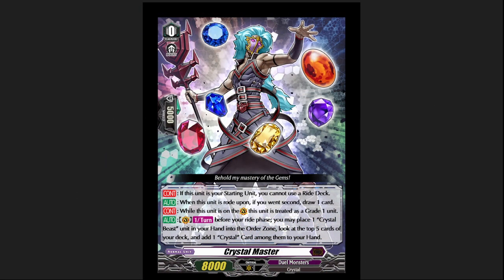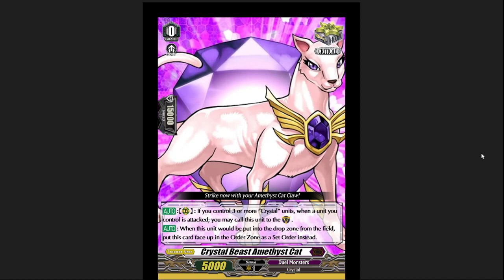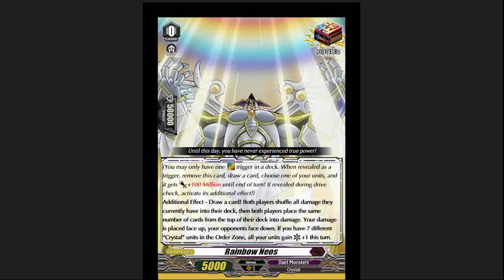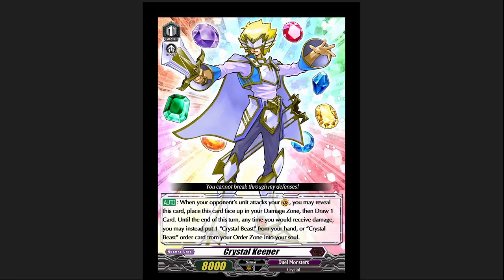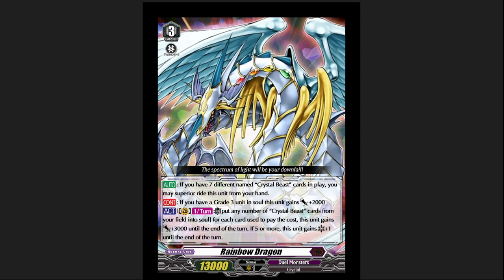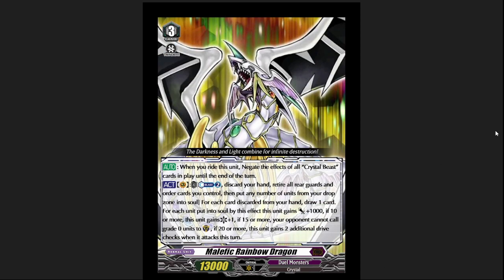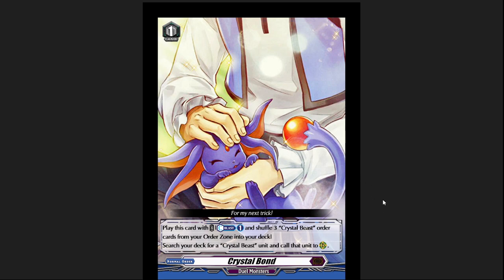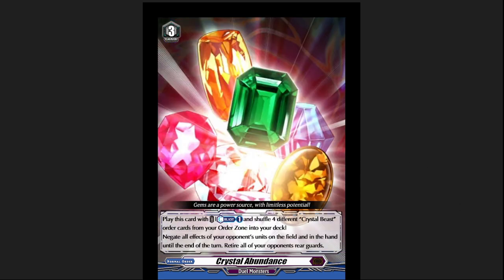Yu-Gi-Guard Jesse Anderson's Cards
Hello, this is a video I made in response to people asking questions about the Yu-Gi-Oh Cardfight Vanguard crossover that was posted by Paul from Team APS. My name is also Paul. I wanted to let everyone have the chance to take a look at the cards I designed for the goofy format I designed for my friends and I. Thanks to @TeamAPS for showing off the cards.